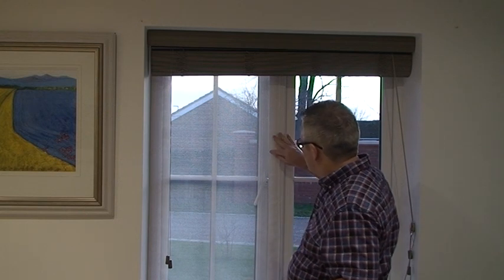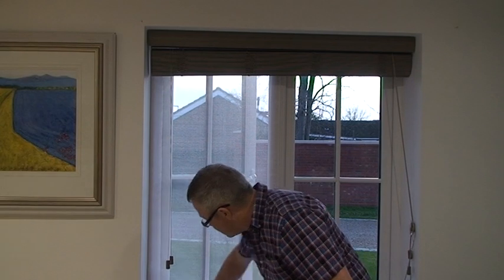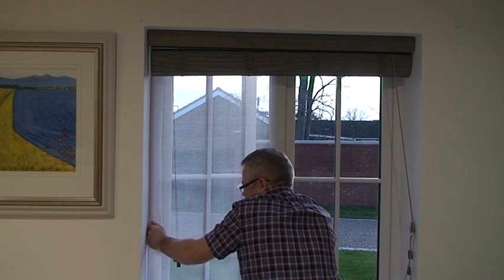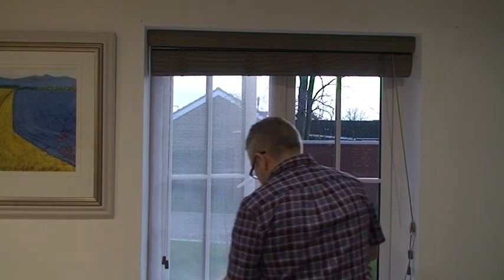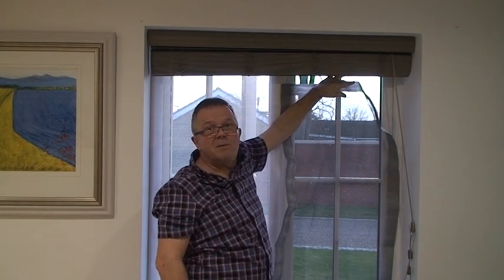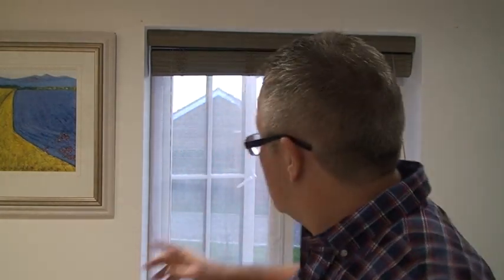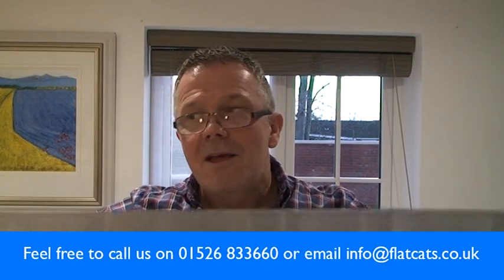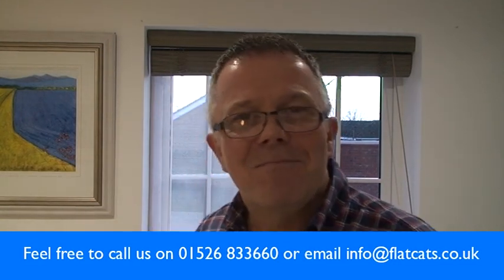Standard Flat Cats Large Size